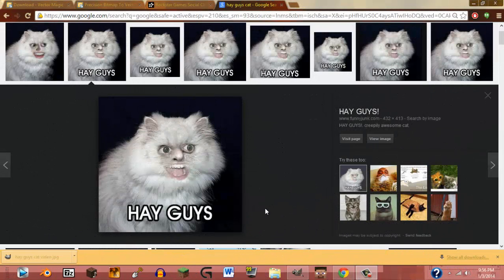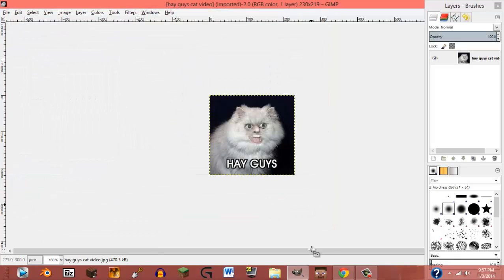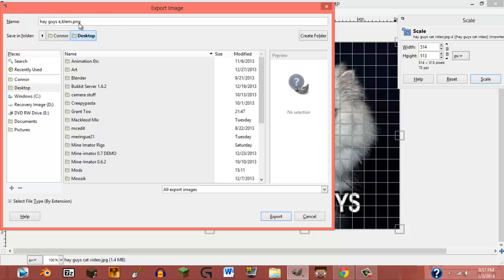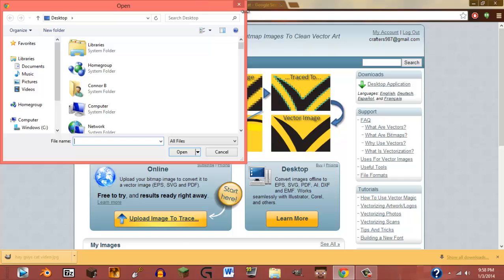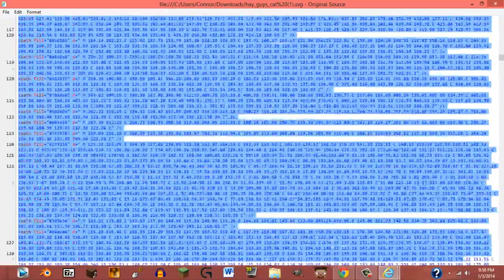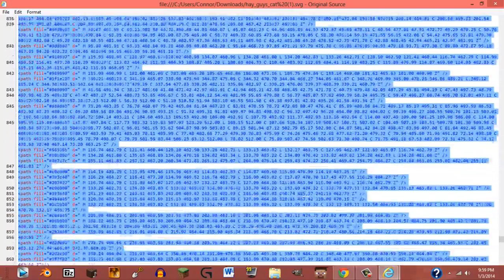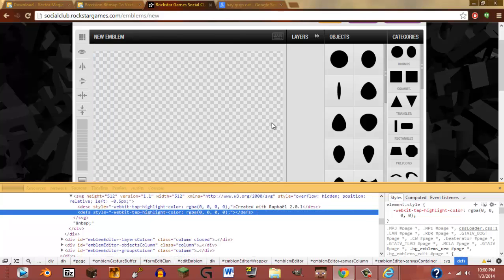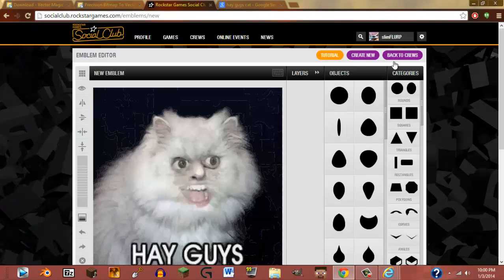Grant's Tutorials: GTA V Custom Crew Emblems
Here, my little brother Grant tells you how to create/vecotrize an image for a custom crew emblem in GTA V for PlayStation 3 or Xbox 360.  Hopefully he does okay.
Unlike other tutorials this one does not require the use of notepad++ so you don't have to download as much onto your computer. By using programs most of us have, like internet explorer, we get the same done with less downloads.

Google chrome is needed to edit htmls of the pictures and emblem editor.

Gimp is a free photo manipulation program which we use to resize the image.

►Vectormagic is an in-browser service that takes normal pictures like .JPG and .PNG and traces them into vector images taking away pixels. It also converts the picture to a .SVG file, which is needed to perform this action.